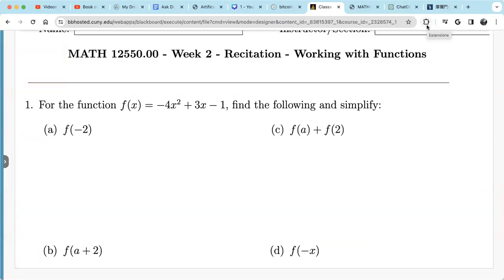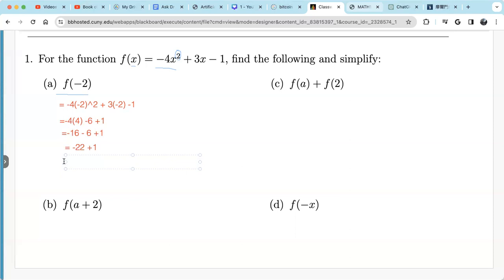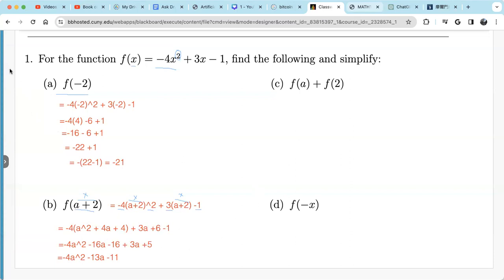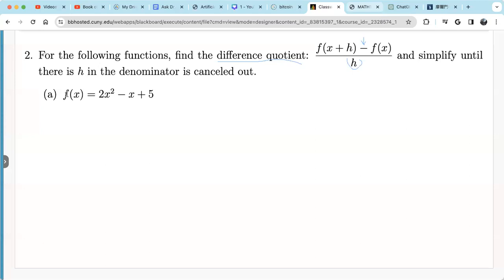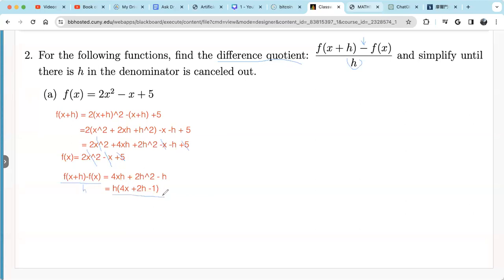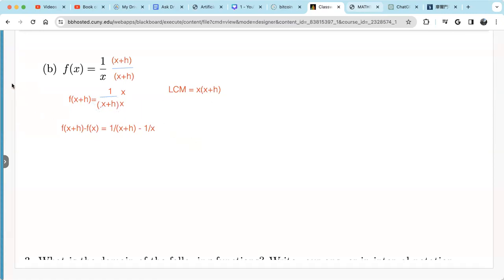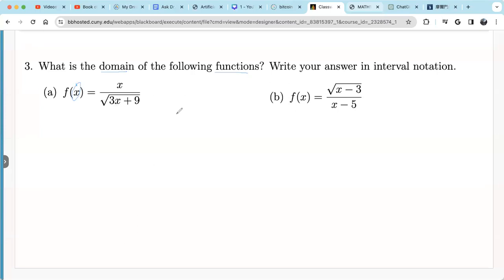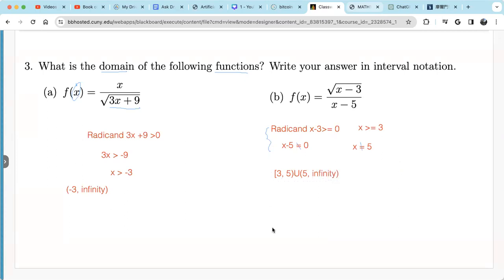Functions maths math mathematics algebra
Recitation 2: evaluation of functions; difference quotient; domain of functions.